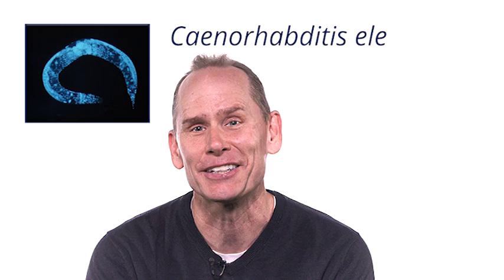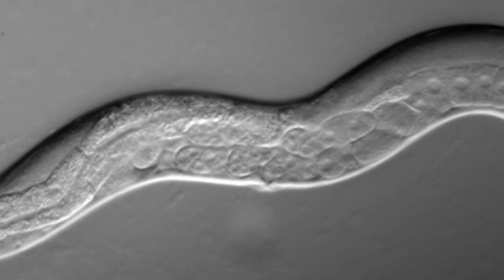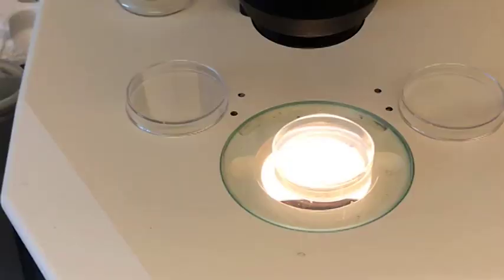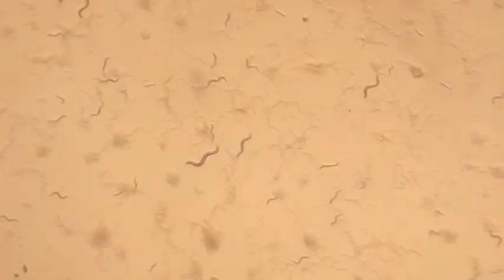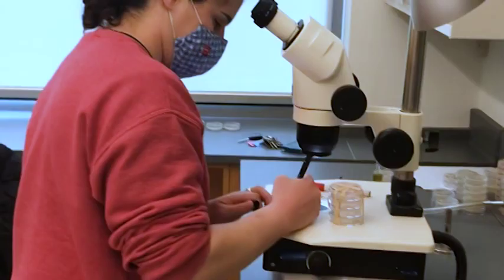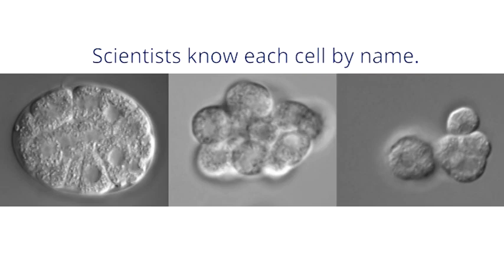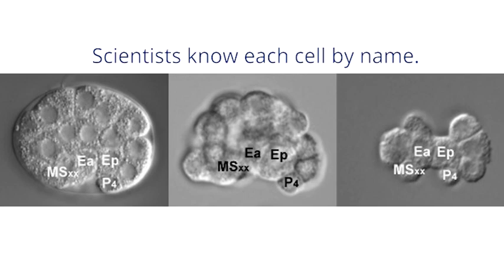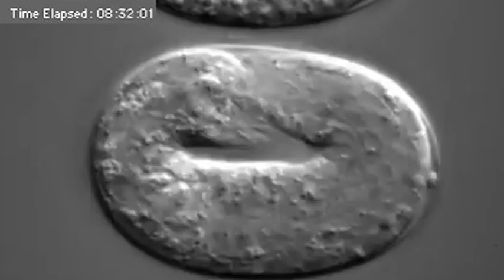Why Do You Study That? Worms.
David Sherwood studies tiny roundworms called C. elegans. They can serve as a great model for genetic and biology studies since they are transparent, have known cells and tissues similar to ours, and grow from embryo to adult in a matter of days. Sherwood’s lab has made many important discoveries using this one species of worm, and he couldn’t love them any more.

Additional videos and images by Bob Goldstein, ZEISS Microscopy and Arne Hendriks.

MB01EHHZVEDDKEC